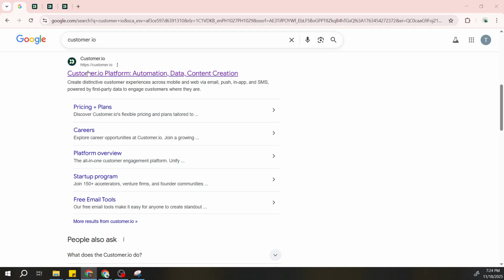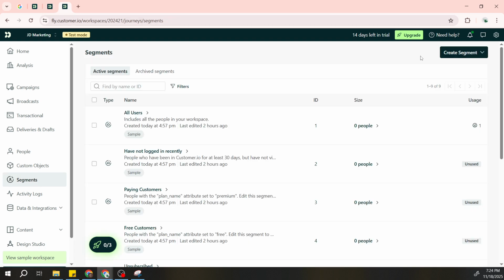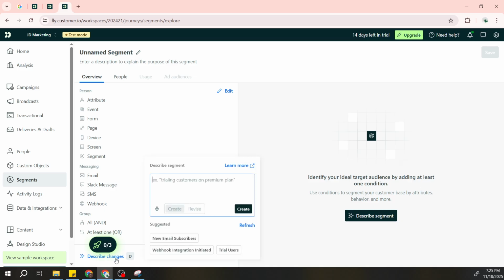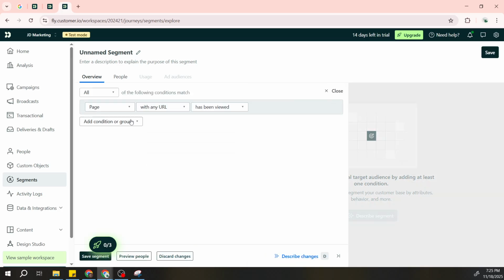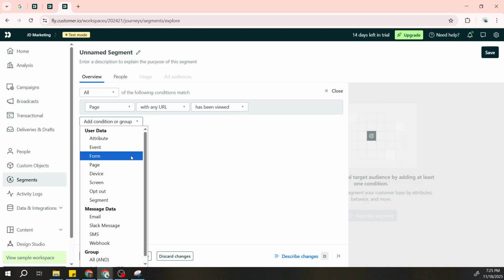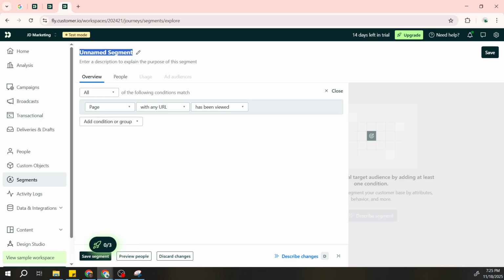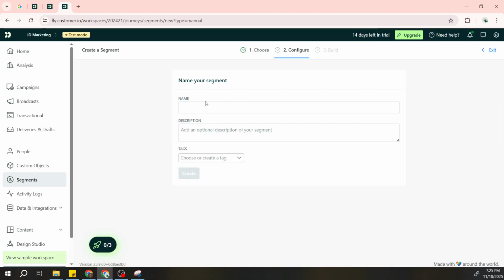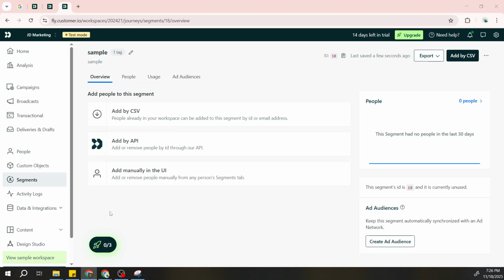How to Segment Customer.io [2026 Full Guide]